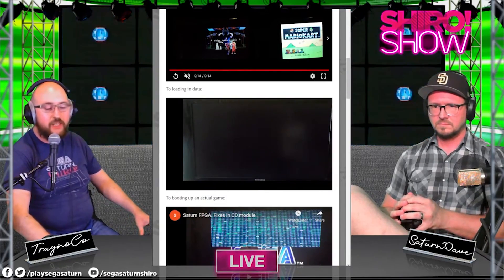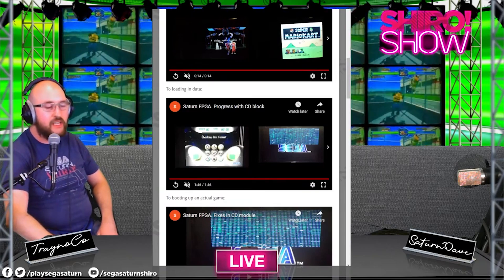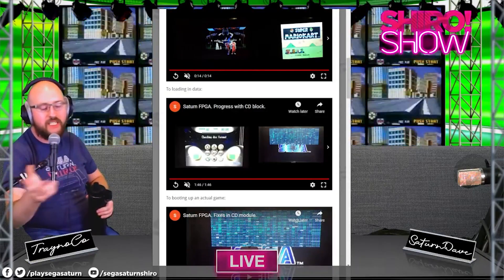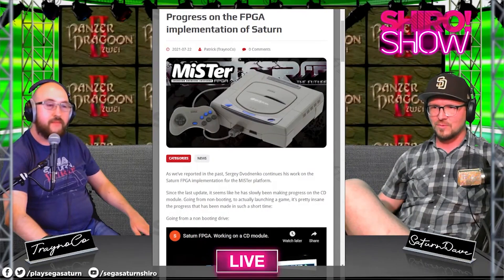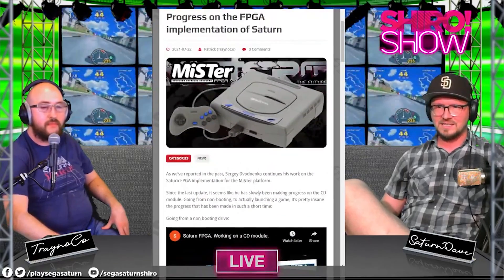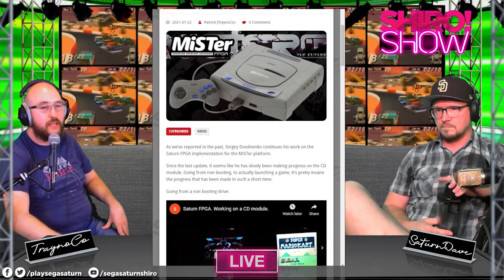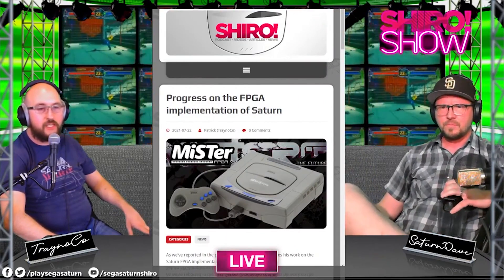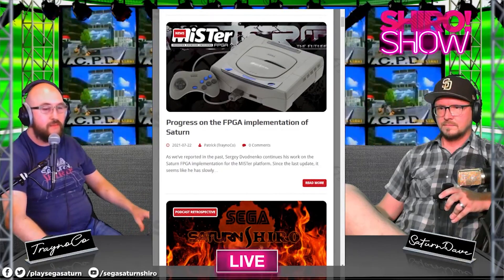MiSTer FPGA SEGA Saturn Implementation UPDATE! - SHIRO! SHOW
Dave and Pat discuss the FPGA implementation of the SEGA Saturn, and it's potential future for preservation.

Originally premiered: July 23rd, 2021